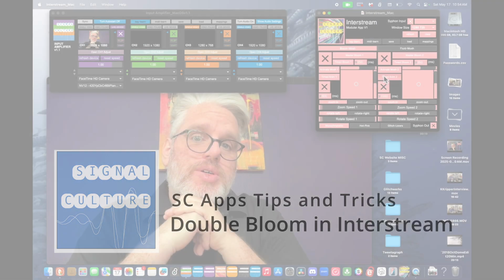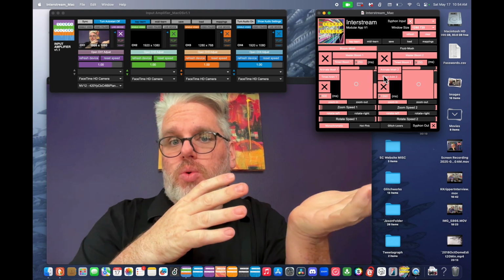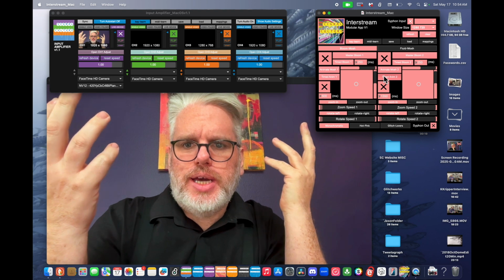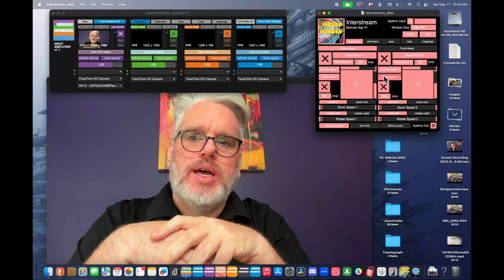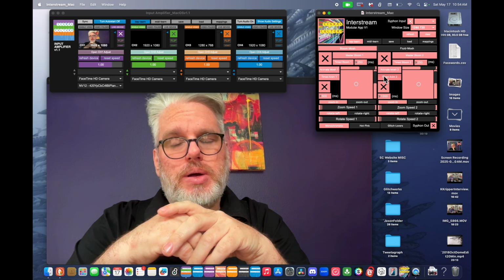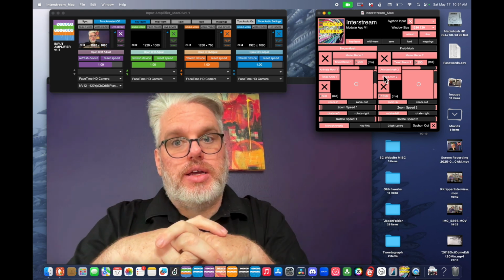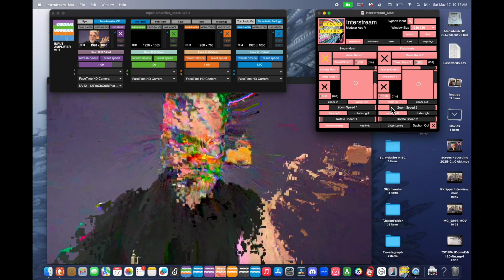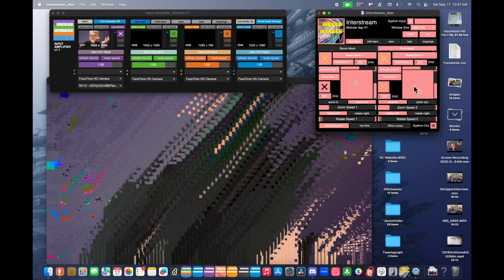SC Apps Tips & Tricks: Double Bloom in Interstream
In this video, Jason goes over the utility and reasons for double bloom datamoshing in Interstream